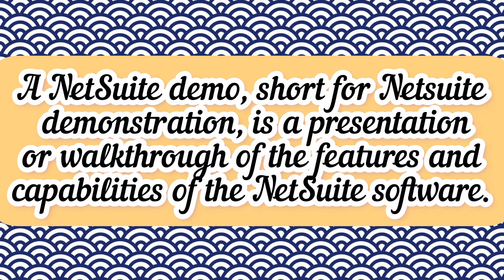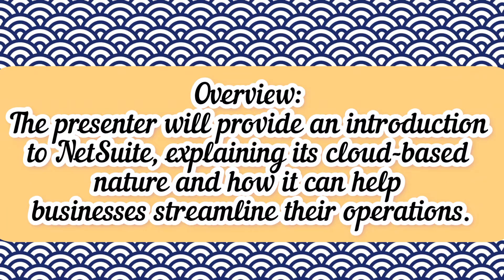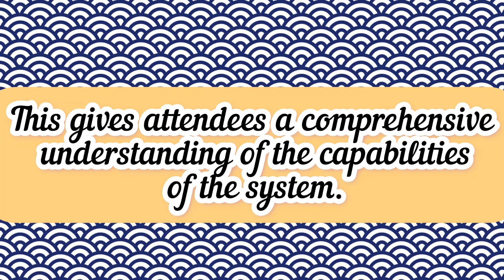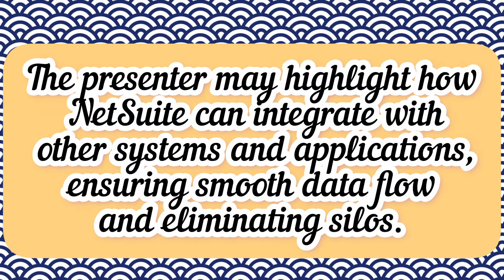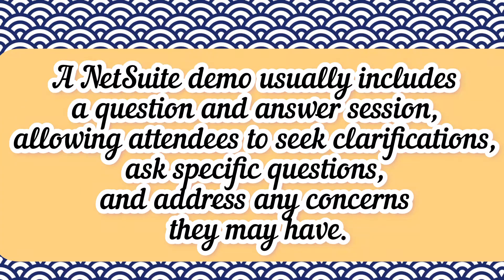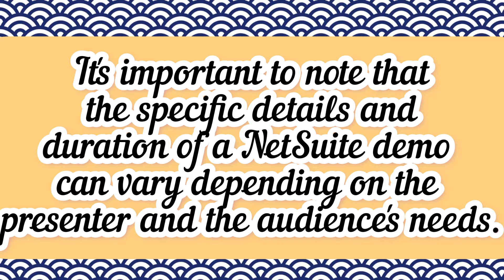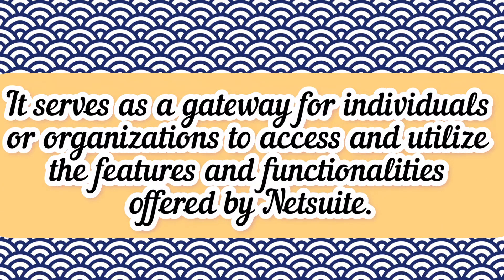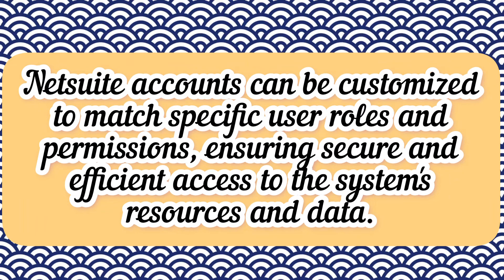NetSuite accounting software "Unlocking Business Success: Netsuite Demo & Features Overview"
netsuit demonstration

Nesuit Accounting Software is a powerful tool designed to streamline your accounting processes. With its user-friendly interface and comprehensive features, it simplifies tasks such as bookkeeping, invoicing, expense tracking, and financial reporting. Whether you're a small business owner or a professional accountant, Nesuit Accounting Software can help you manage your finances efficiently and accurately. Say goodbye to manual calculations and tedious paperwork, and let Nesuit Accounting Software handle your accounting needs with ease.

Netsuit demo,
 Netsuit accounting software,
netsuite erp
 netsuite crm
netsuite accounting oracle
netsuite erp
netsuite erp
system oracle
netsuite accounting software
netsuite trial
netsuite erp software
 oracle netsuite erp
pricing netsuite crm demo